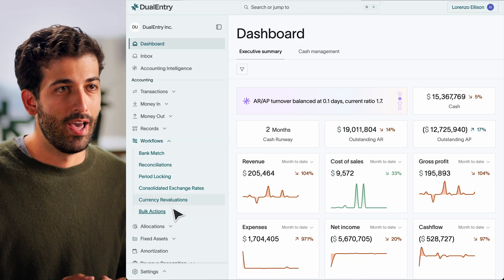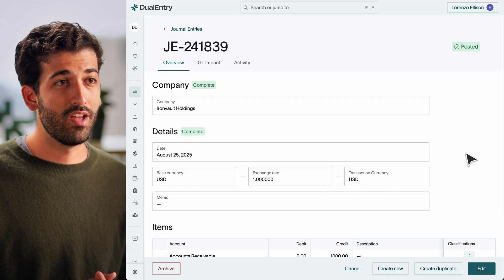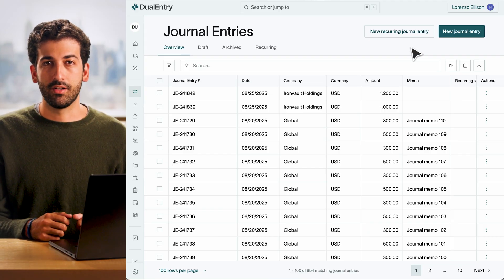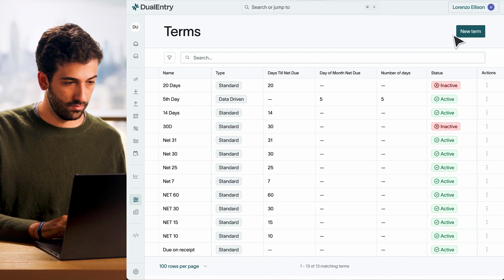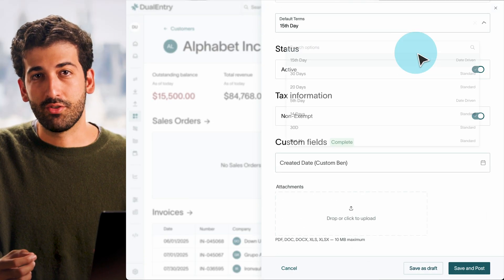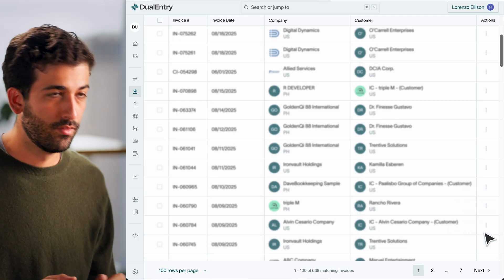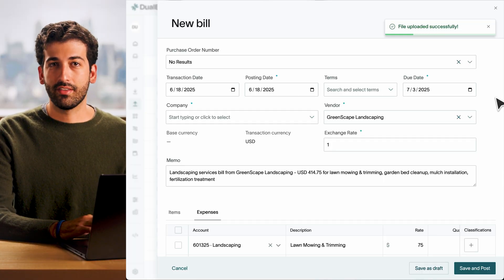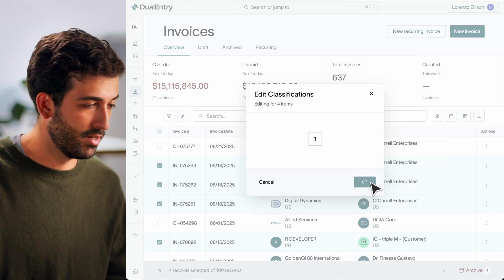DualEntry Release — September 2025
🚀 Our September Release is Here!

We're highlighting 9 of our newest features:

00:00 Intro
0:43 Bulk Import Engine ⚡  – the world’s fastest CSV import engine!
1:47 Journal Entry Reversals 🔄  – simply toggle on when needed
2:49 Recurring Transactions 📆  – no more manual reminders
3:54 Terms Management 📑  – now even smarter
5:09 Draft & Archive Modes 🗂️  – keeps your data without GL impact
6:27 AI-Powered OCR 🤖  – drop all your bills and receipts in bulk
7:12 Bulk Actions 🛠️ – classify multiple transactions in one click
7:52  Keyboard Shortcuts ⌨️ – efficiency at your fingertips, with (drumroll, please)… the world’s first ERP keyboard! 🥇😎 — now free with all subscriptions
9:31 Outro

See them all in action with a free, live-synced sandbox ready in just 24 hours: